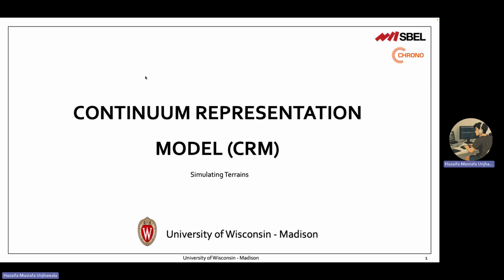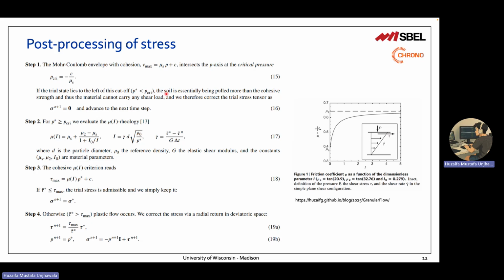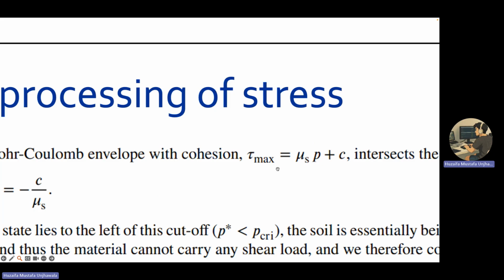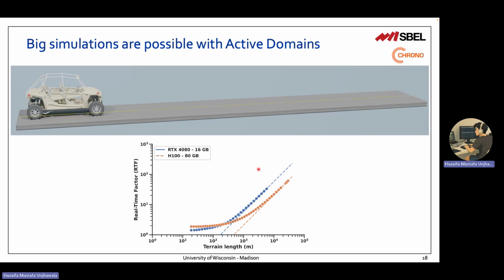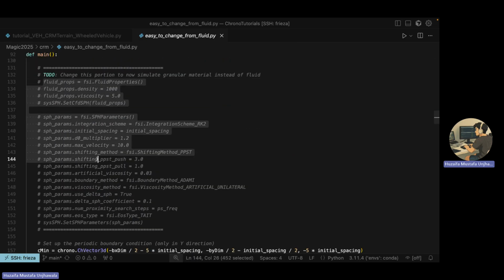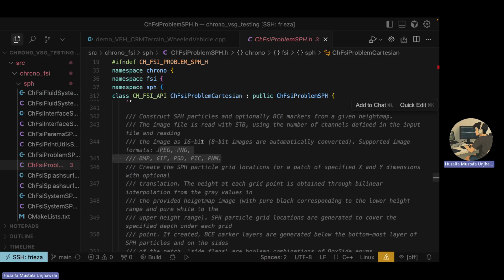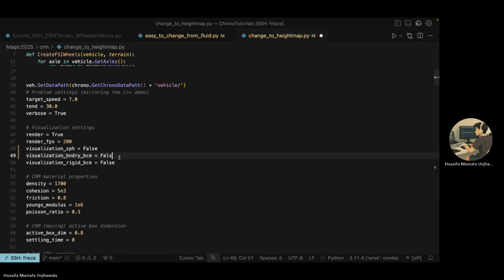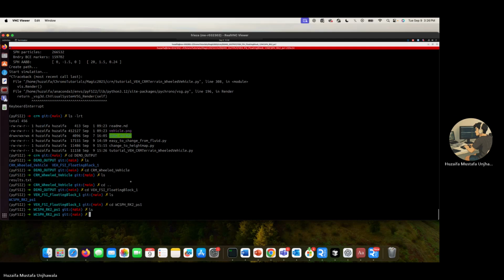Continuum Representation Method (CRM) - Tutorial - MaGIC 2025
A tutorial on the theory of Chrono's Continuum Representation Method (CRM) which uses SPH to discretize terrain and treat it as a continuum. I go into the theoretical details as well as examples of how to write Chrono::CRM code to set up some cool simulations